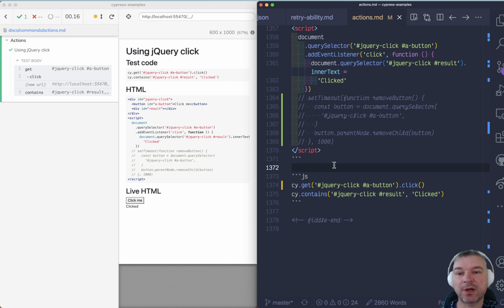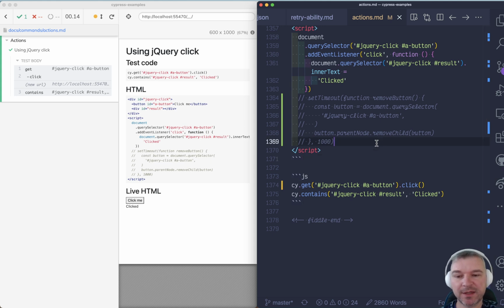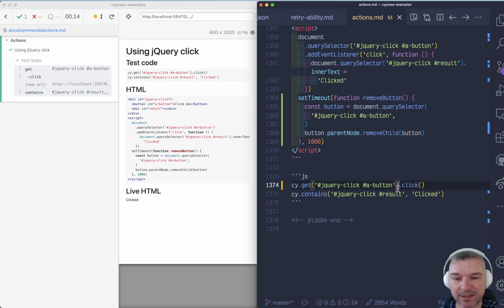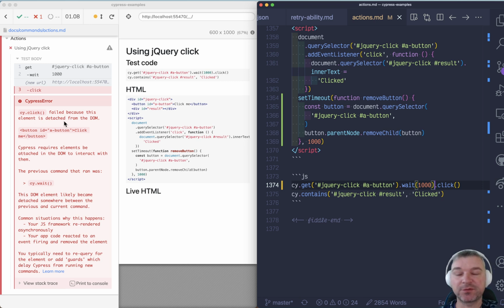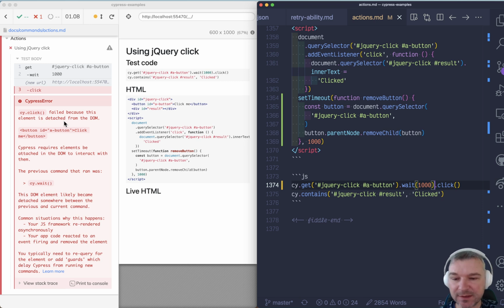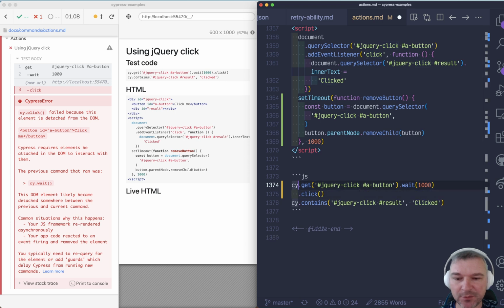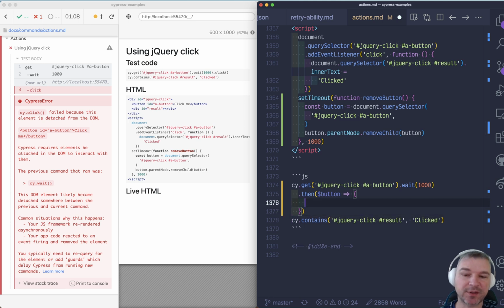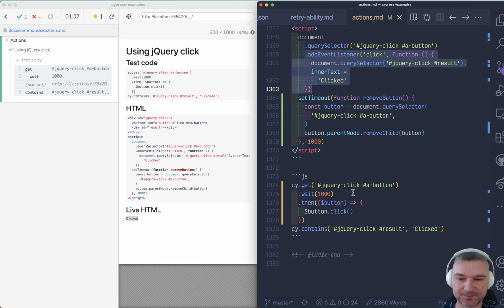Fight The Element Detached From DOM Error Using jQuery Click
Sometimes all standard ways to fight the test flake and the "Element detached from DOM" error are not solving the problem. In this case, the application removes the button while the test is trying to click on it, causing an error. To solve this, we can use jQuery "click()" method instead of cy.click() command. The jQuery method does not have the checks built into the Cypress command (is the button actionable, visible, etc), thus it clicks and the attached handler executes.

cy.get('jquery-click a-button')
  .wait(1000)
  .then(function ($button) {
    $button.click()